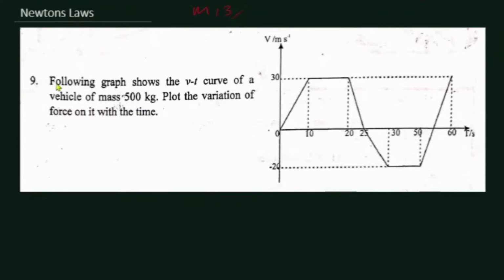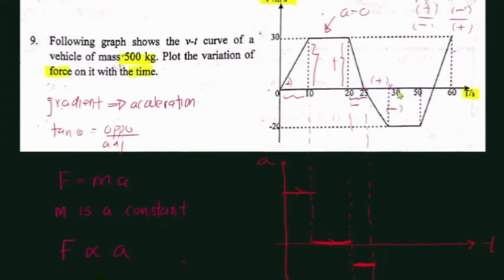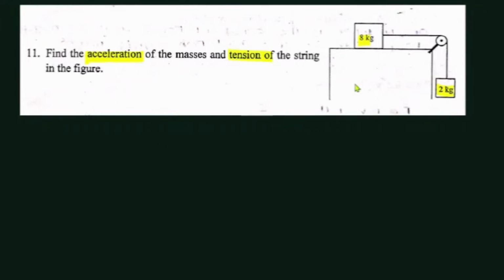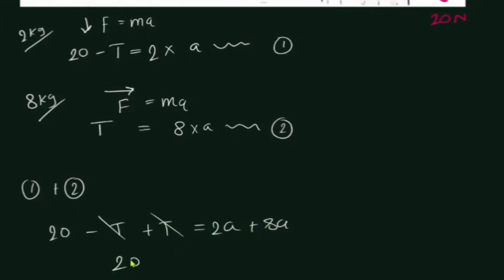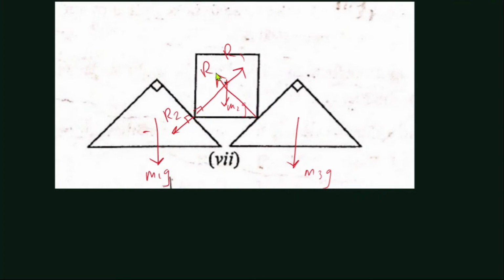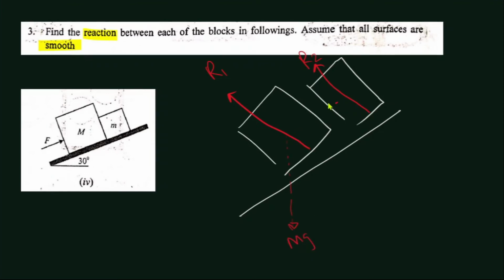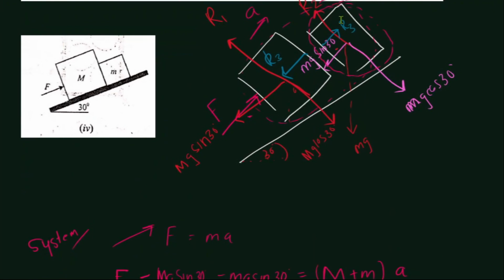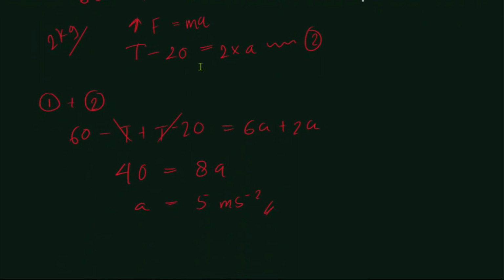Newton's Law of Motion - Tutorial problems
This physics video tutorial explains the concept behind Newton's First Law of motion as well as his second and third law of motion.  This video contains plenty of examples and practice problems.  This video is useful for high school and college students studying physics.

Hello everyone! 😊😊
This is the tutorial session 1 on Newtons Laws of Motion.
Make sure to cover the tutorial session 2 of newtons laws of motion.

Please feel free to mention them in the comment section below.

All three subjects in one place.
Join us and experience the difference
All the playlists of our channel
Produced and presented by:
BSc Engineering
University Of Peradeniya